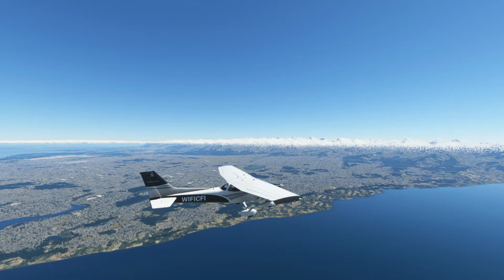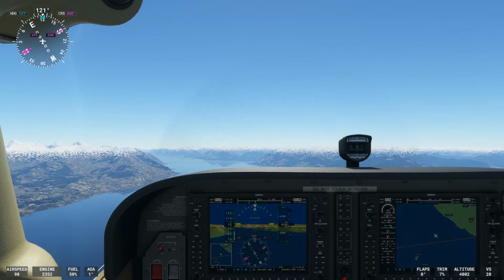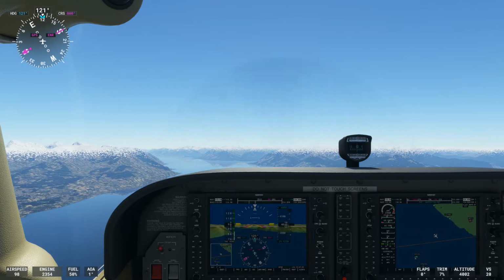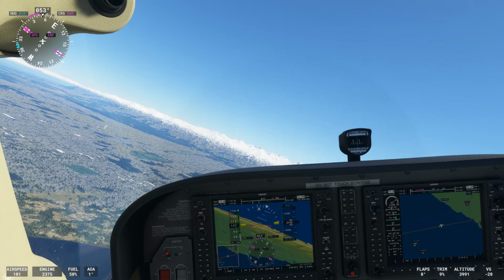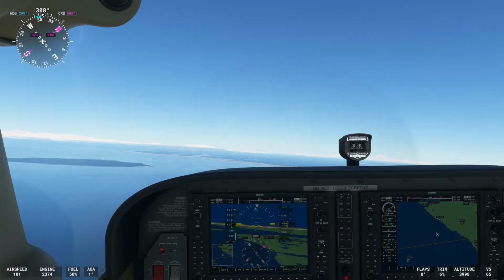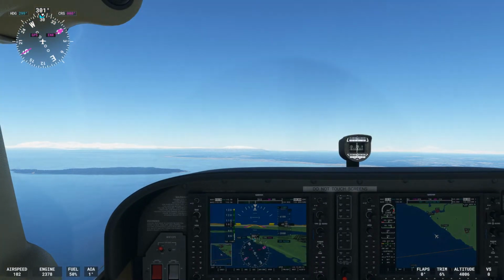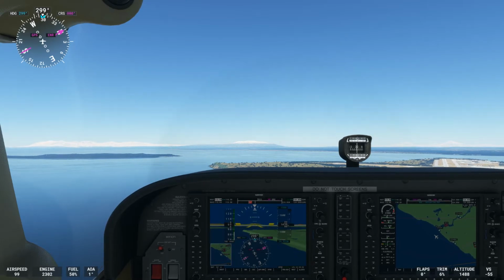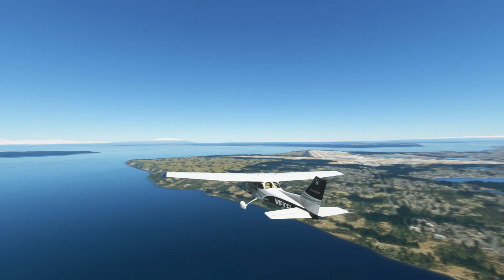Flight Maneuver Execution: Emergency Descent